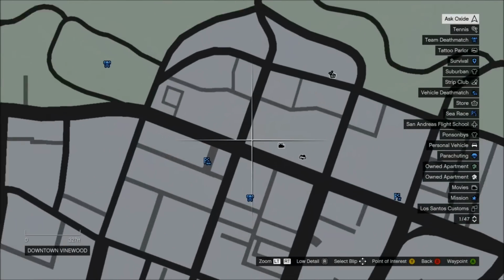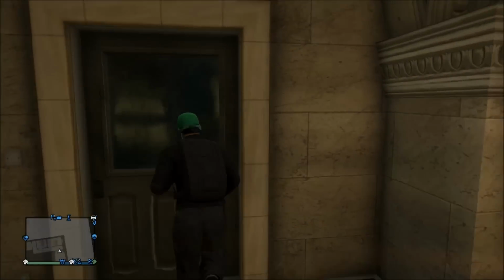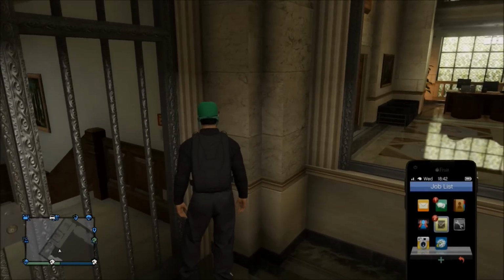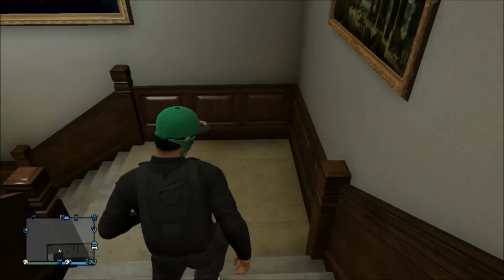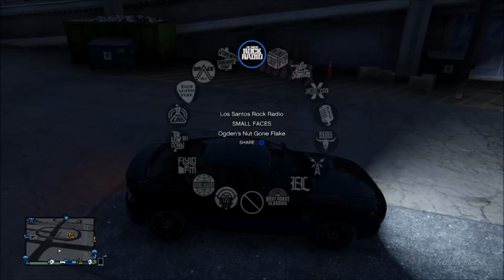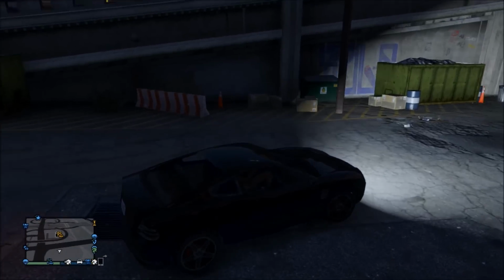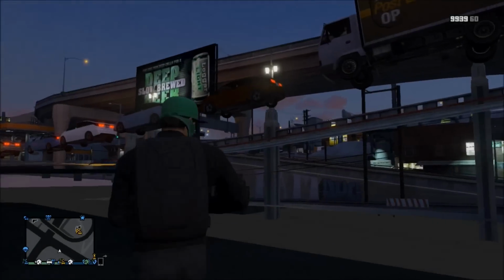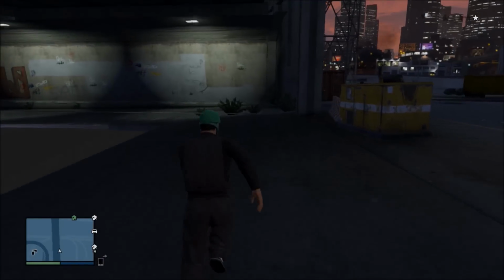GTA 5 - 2 Wall Glitches! That Still Work!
Well. Sorry for the slow uploads Ive been busy like I said before. and make sure  to check out Multi/Zombies channel, also do you like my new mic, I had for a little bit but you know, whatever?

Thankyou for watching todays video! Keep Going. Glitches working as of posted date.